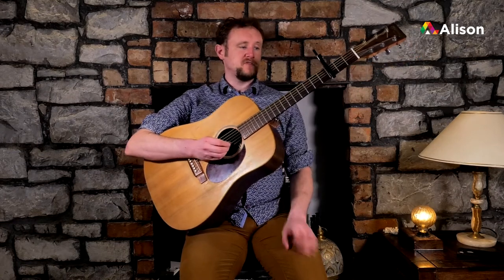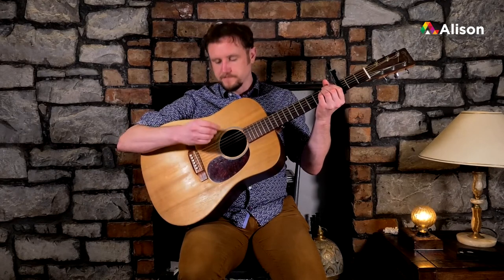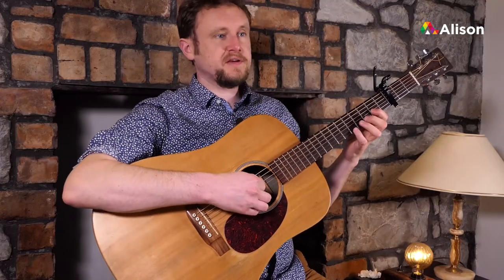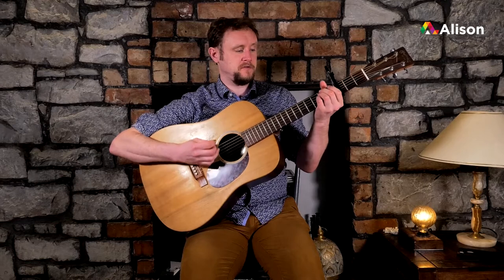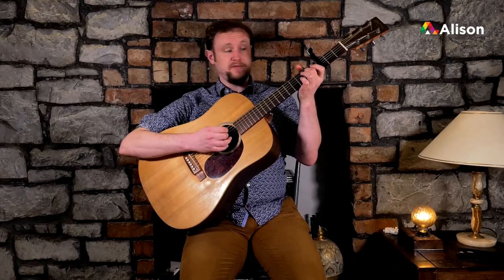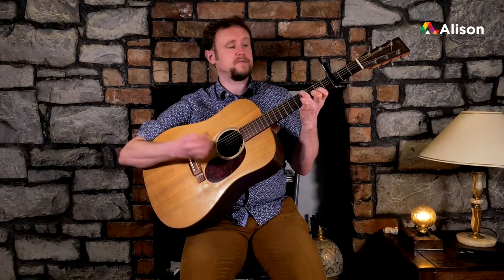Learn Traditional Irish Guitar | Intermediate | Lesson 5 | Free Online Course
Would you like online music lessons from top Irish musicians?

In this video, you will find Lesson 5 of Alison’s 'Traditional Irish Guitar, Intermediate' Course.

It’s the turn of the second part of the jig, ‘The Sunny Hills of Beara’ by the late composer John Dwyer from Cork. Top Irish guitarist Michael McCague shows you how to vary your right hand playing, cutting up some of the chords for a gentler sound, as he accompanies Irish TV live music presenter Doireann Ní Ghlacáin on fiddle.

This video is part of three free courses on learning to play Traditional Irish Guitar at Intermediate, Beginner 2 and Intermediate Levels.

Alison offers music lessons on 7 Traditional Irish Instruments plus Sean-nós singing, with free notes to download from the website.

Our tutors are performers and recording artists and include many all-Ireland champions.
Fiddle - Doireann Ní Ghlacáin, recording artist and music TV presenter;
Sean-nós Singing - Nell Ní Chróinín of top Irish band Danú;
Tin Whistle and Flute - Brian O'Loughlin, champion flute player;
Accordion - Conor Connolly, Young Musician of the Year;
Guitar - Michael McCague, of At the Racket, Téada and At First Light;
Bodhrán - Dermot Sheedy, champion and drummer with top Irish band Hermitage Green;
Concertina - Conor O'Loughlin, 2017 Siansa Gael Linn winner and member of The Conifers.

Alison offers thousands of free online courses.